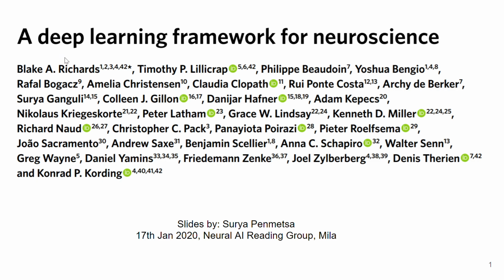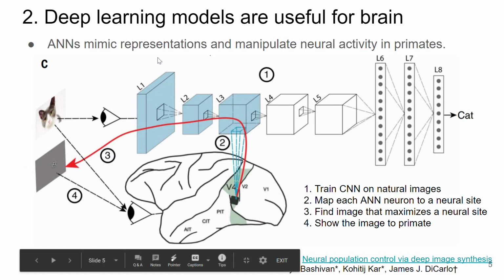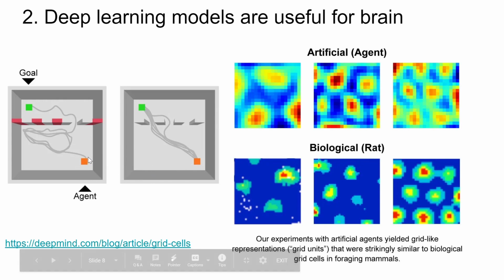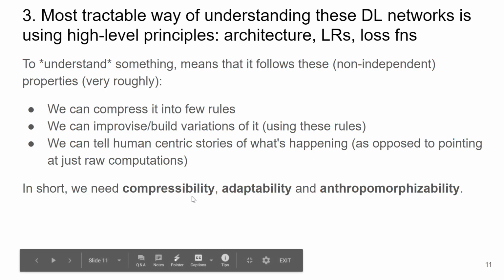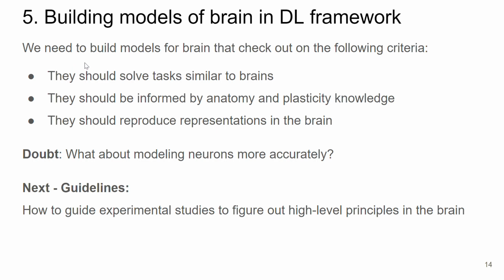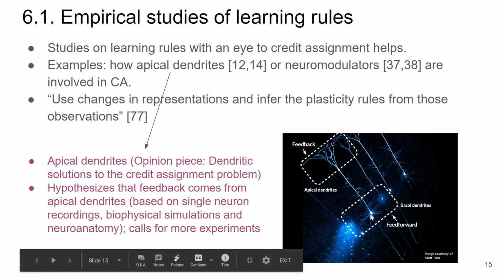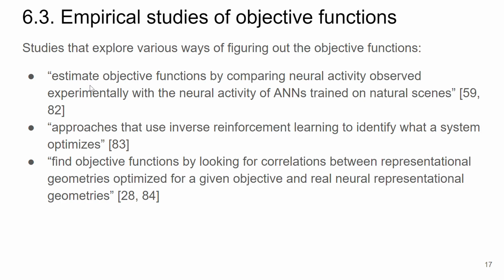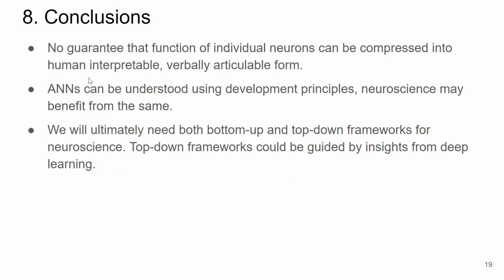A deep learning framework for neuroscience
This is a dry run of my presentation given at Mila (Neural AI reading group) on 17th Jan 2020. I hope you find it helpful!

I used these slides to mainly lead the discussion in the group, which included the authors (Blake Richards and Yoshua Bengio) themselves.